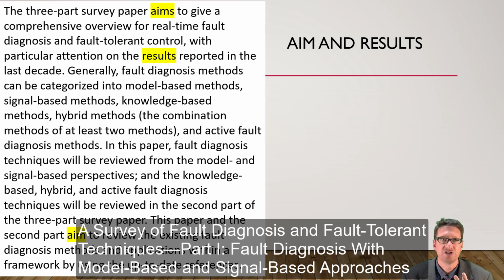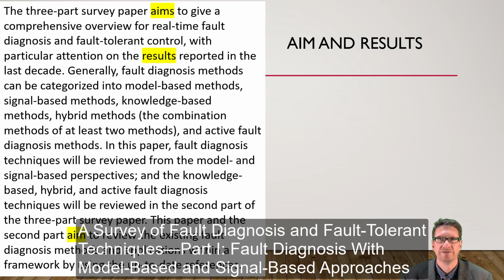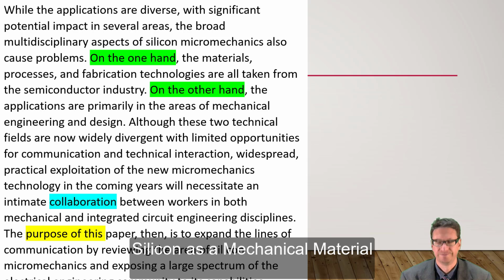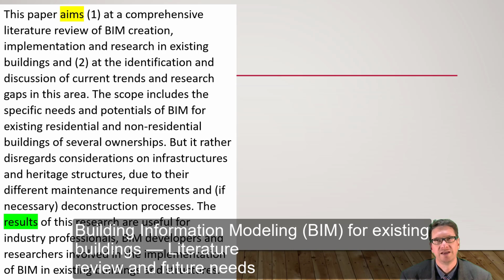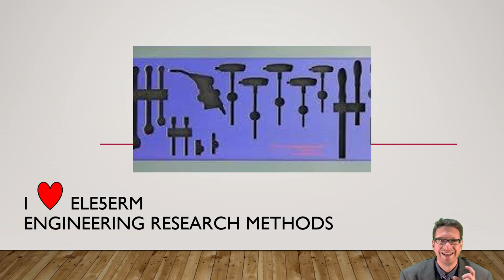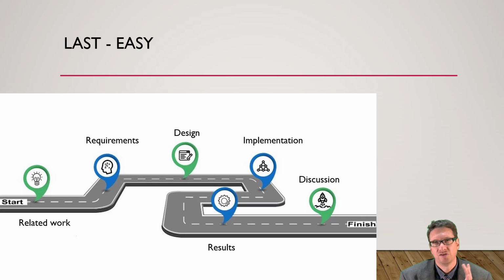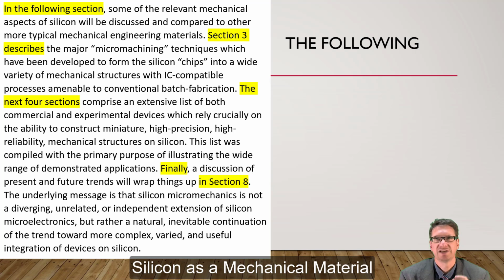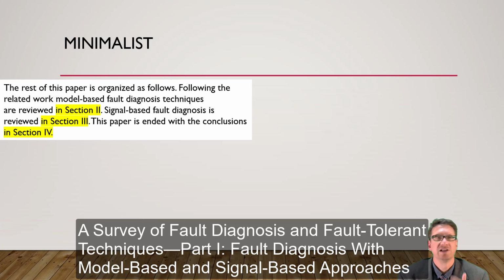ELE5ERM Module 3B.6 Penultimate